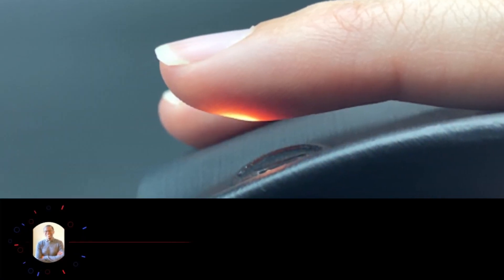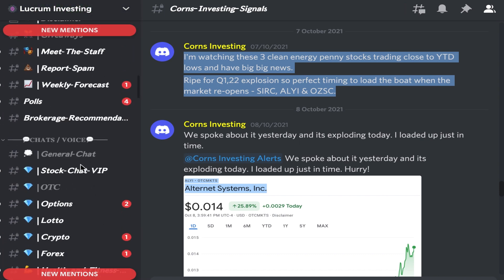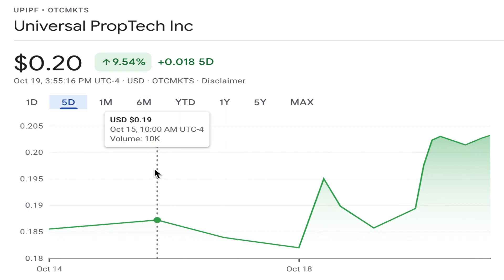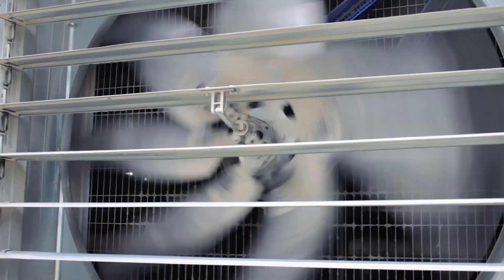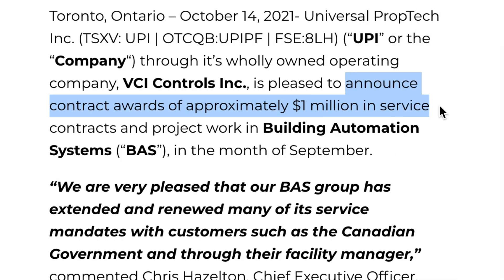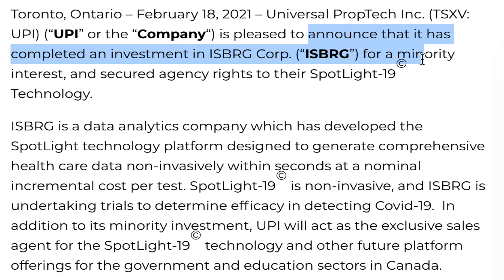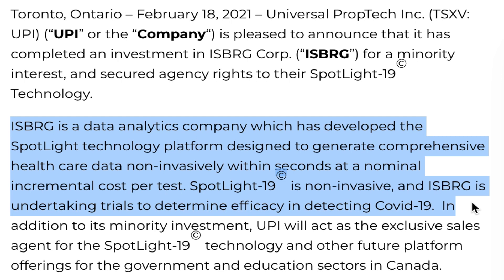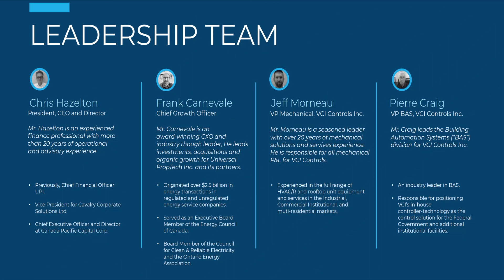This $0.2 Penny Stock Has Innovative Tech & Landing Contracts w/ CANADIAN Govt 🔥 HURRY!! 🚀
This $0.2 Penny Stock Has Innovative Technology & Landing Contracts with the CANADIAN Government. HURRY!! I share with you one of the best penny stocks to buy now Universal PropTech Inc. (TSXV: UPI) (OTCQB: UPIPF) penny stock, which has a huge potential with lots of upcoming catalysts and recent news lined up making it a strong buy penny stock.

Universal PropTech is a leading building innovation company, deploying, and maintaining PropTech in healthy buildings on the back of the covid pandemic. They’ve strived to continuously adopt PropTech innovations to remain competitive in the growing $217 trillion Real Estate market, which is massive and puts this top penny stock amongst the best penny stocks to buy now.

TSX: UPI I OTC: UPIPF

Also be informed that these small cap penny stocks are OTC traded only on OTCMKTS and can be purchased either on Charles Schwab, TD Ameritrade, E Trade, or Fidelity.

We have covered on the channel a range of penny stocks including. Under a penny stock. Below a penny stock. Sub penny stock. Blockchain. Blockchain Penny Stocks. Crypto. Crypto Penny Stocks. Penny stock below a penny. Penny stocks below a penny. Penny Stocks under a penny. And some of our penny stock picks have done very well including ILUS DPLS TWOH NSAV JSDA KOMOF AQST TNT LLKKF LTHM GLCNF WTER LIACF UEC URG Penny Stocks and many more. Penny Stocks Penny Stocks Penny Stocks Penny Stocks.

💰★💰 Join The Best Discord Out There & Lets Make Money Together (Alerts, 9000+ Member Community And Family)

The videos should help out beginners to stock market investing and experienced investors alike.

This video was conducted on behalf of a Third Party.

Ignore:-